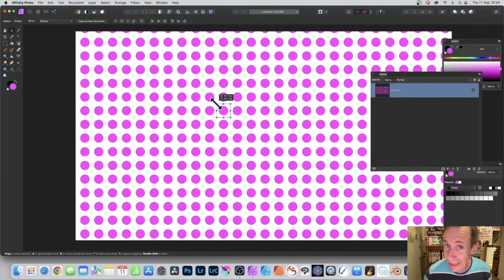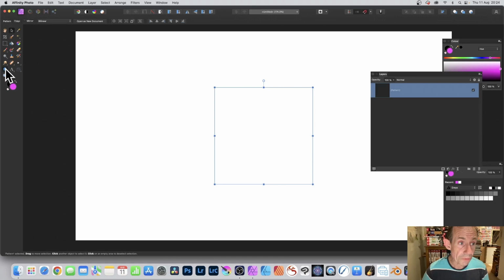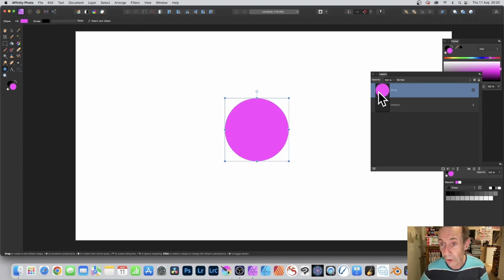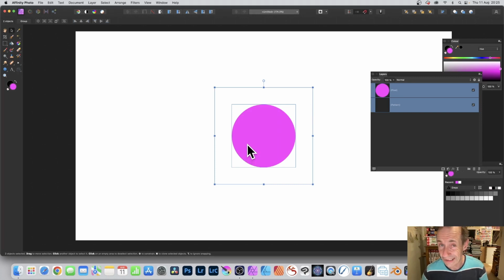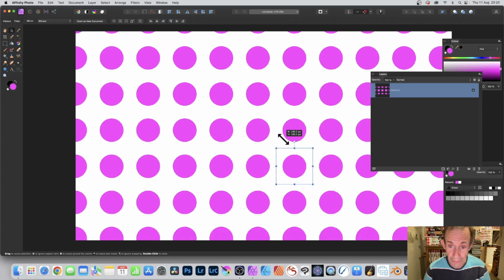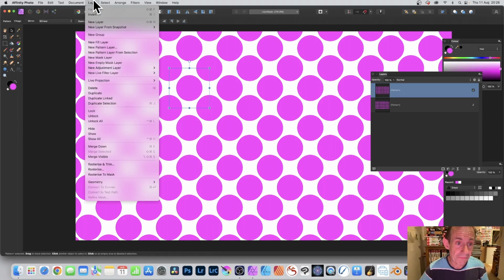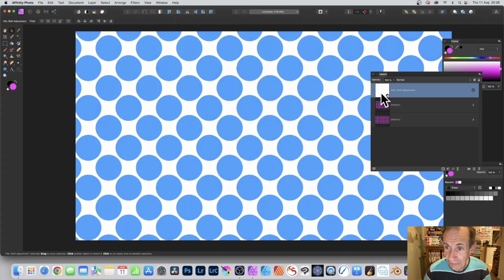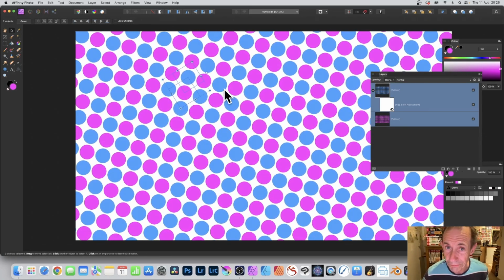Affinity Photo : Create Dot Pattern How To Tutorial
How to create a dot pattern (with spacing in Affinity Photo) as well as duplicate and recolor the dot design
00:00 - Intro to the dot pattern
00:10 - Create pattern layer 500 x 500 and Create a circle using the ellipse tool
00:39 - Rasterise the shape
00:49 - Select both of the designs and align
01:06 - Combine the designs
01:23 - Duplicate by holding down alt / option
01:41 - HSL
01:54 - Drag adjustment
02:07 - Resize pattern
02:18 - Finish of the dot video